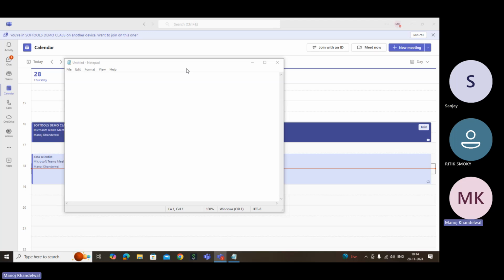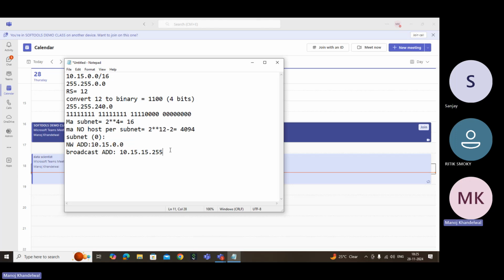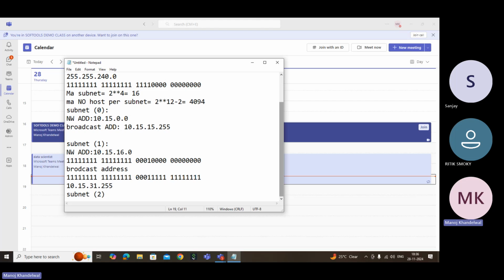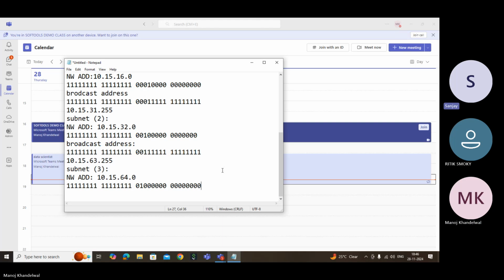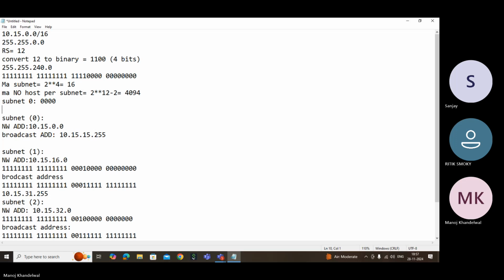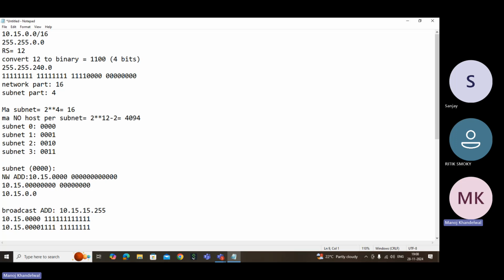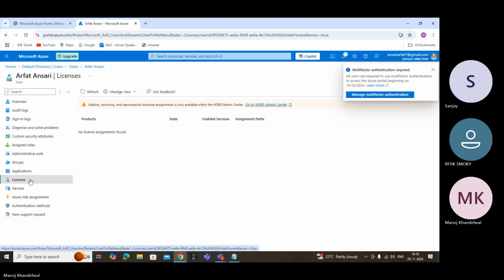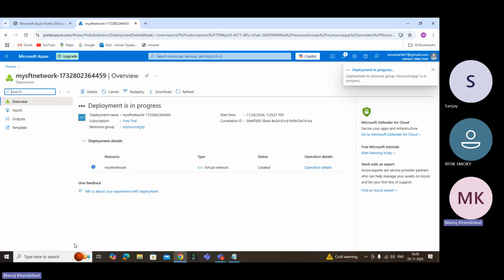azure class 20241128 174310 Meeting Recording